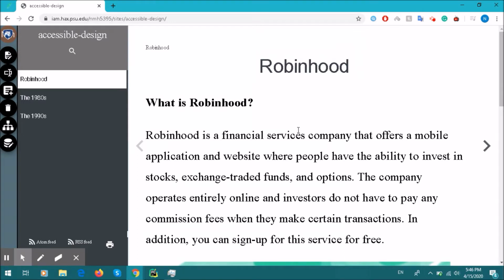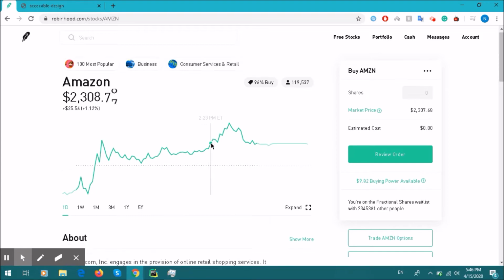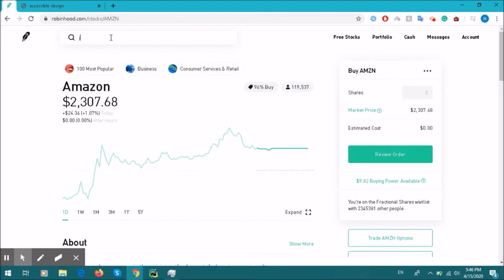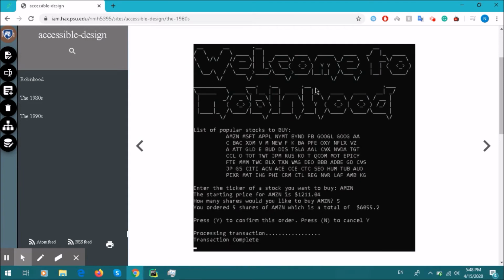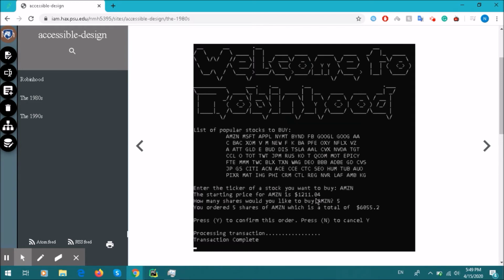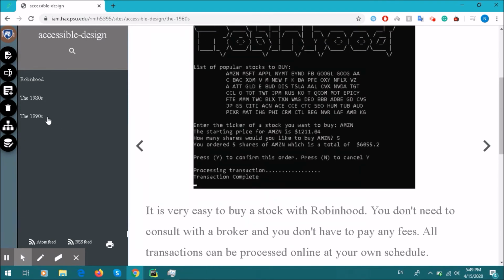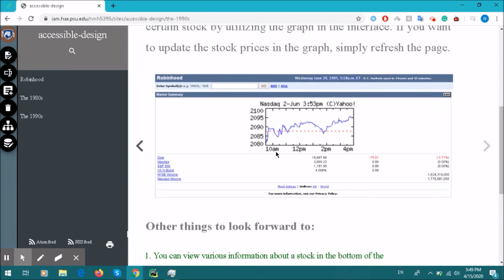Robinhood in the 1980s & 1990s?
Robinhood is a financial services company that offers both a web application and a mobile app for users who want to trade stocks.